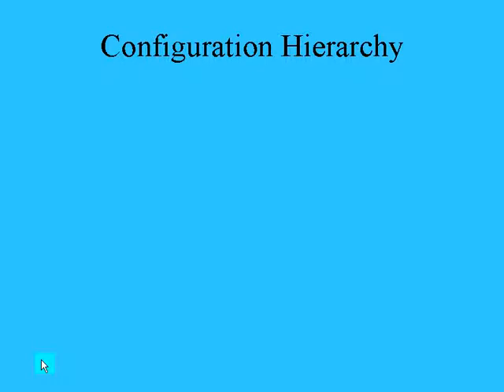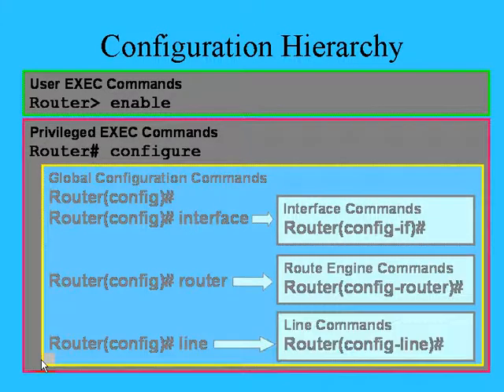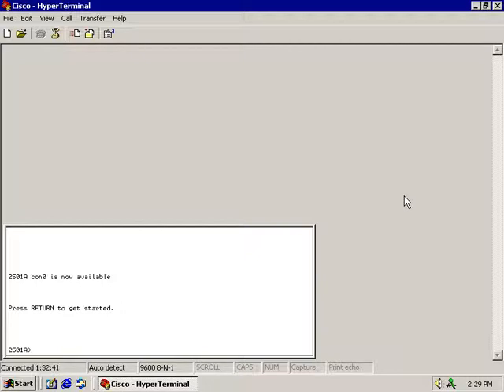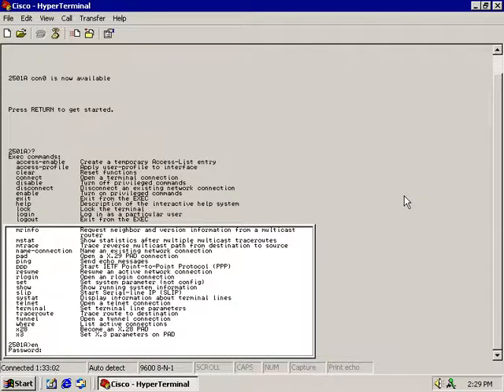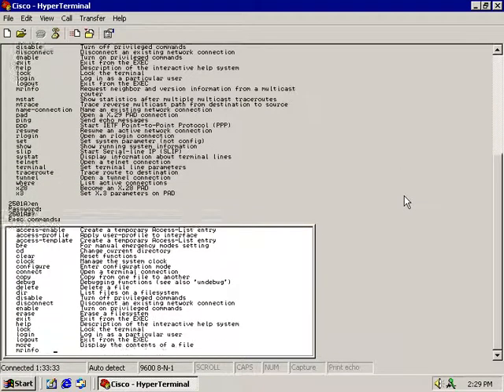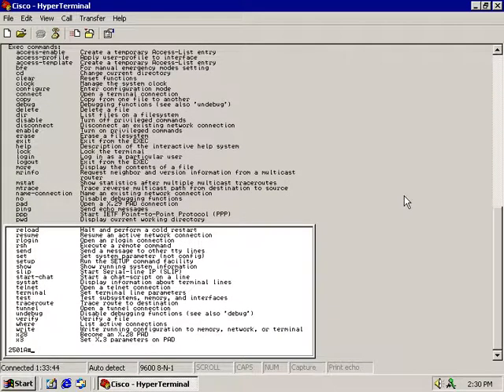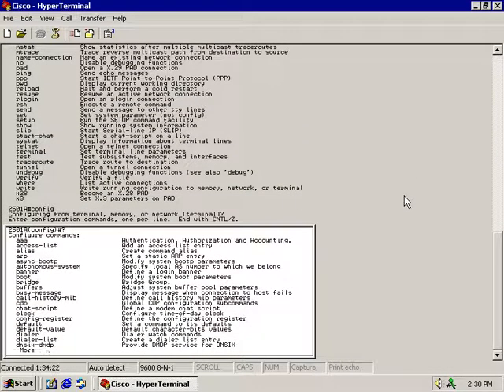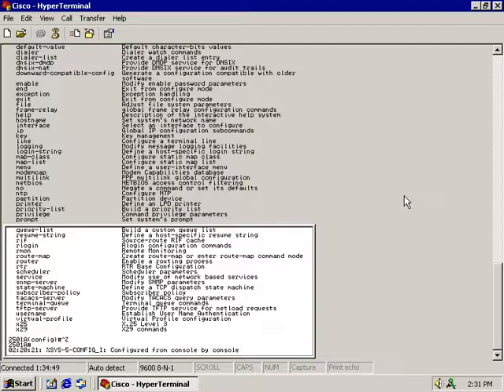CCNA - Cisco Router Modes.avi